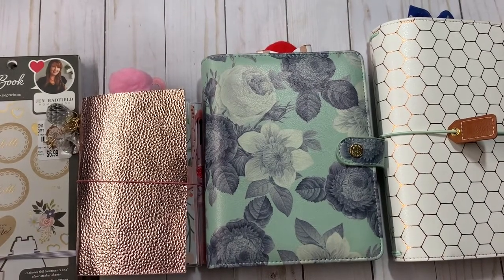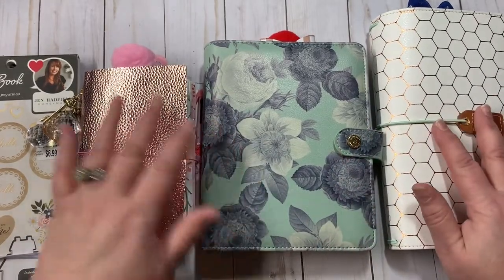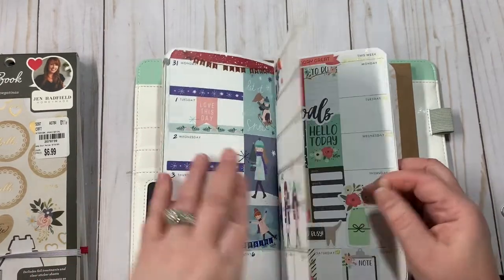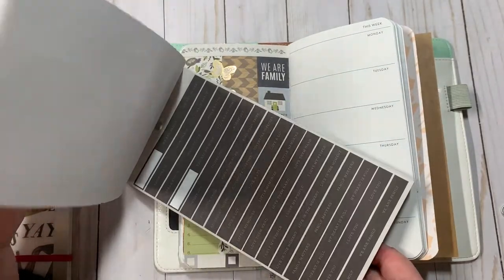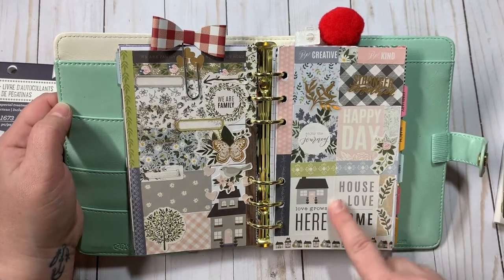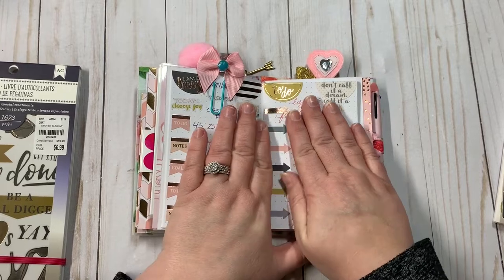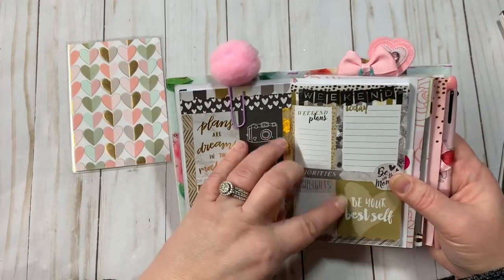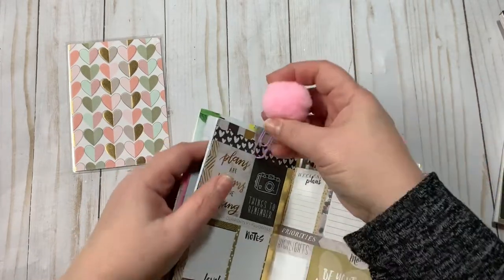Planning with a Non Planner 5